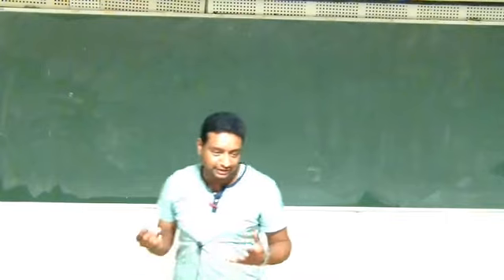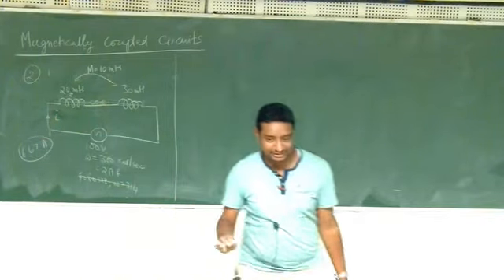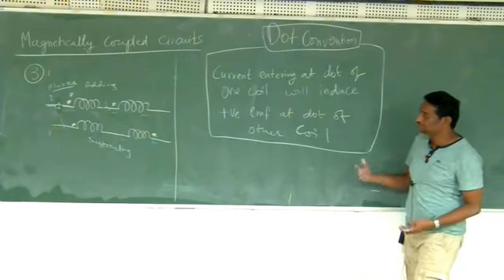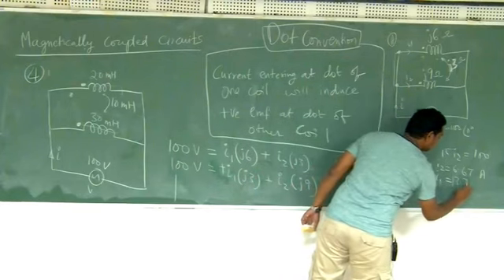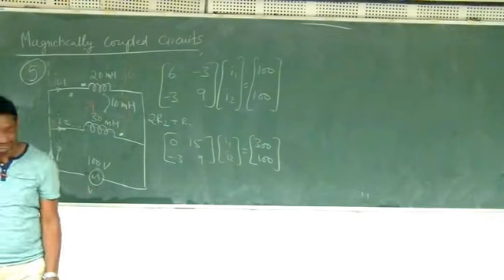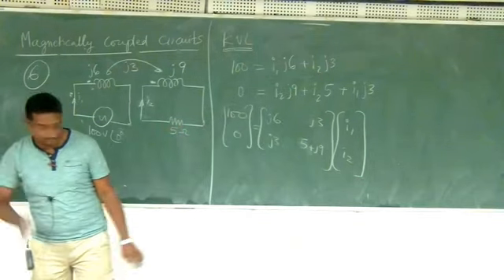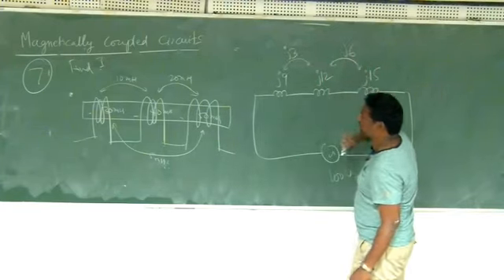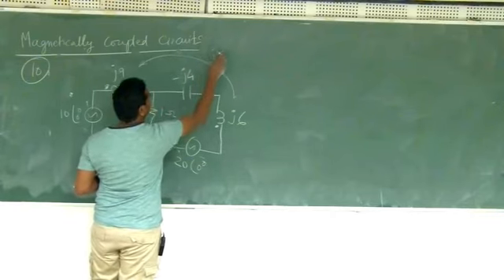L2 - Magnetically Coupled Circuits - Fundamentals